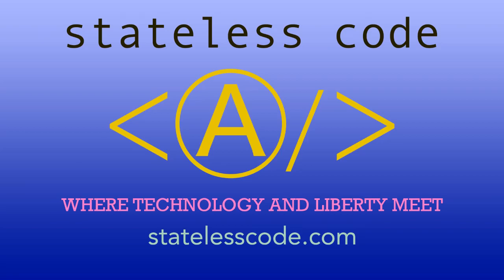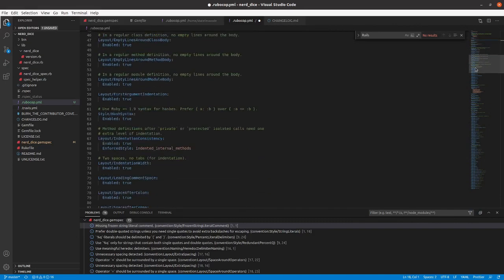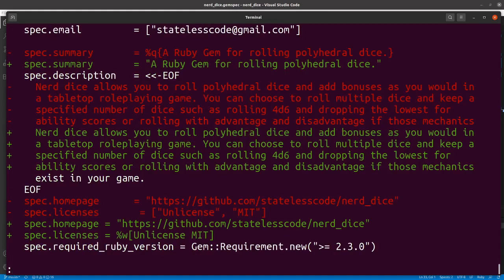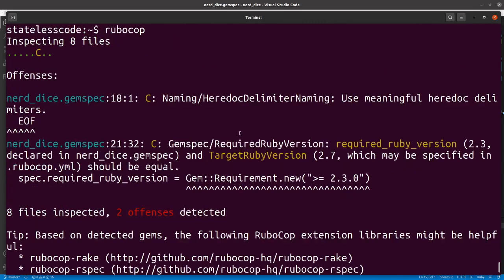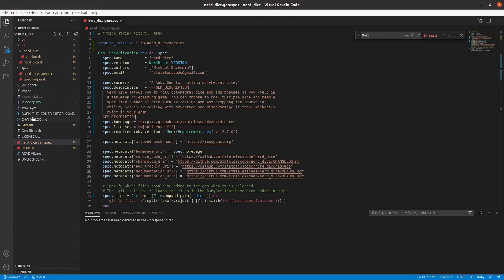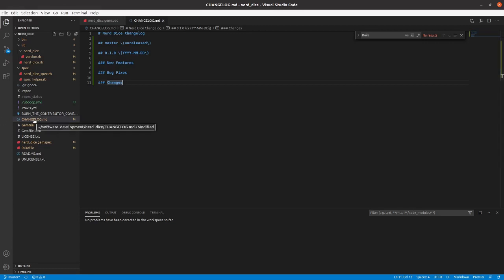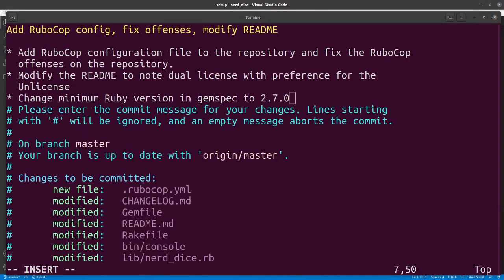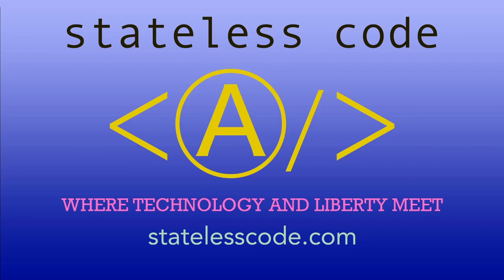Codecast: Create a RubyGem 03: Set up RuboCop and flesh out the README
This is the 3rd video in the NerdDice create a RubyGem series. In this video, Mike configures RuboCop for the NerdDice project (see the Codecast: Rubocop install and initial setup video for more and adapts it to his project from his home folder, configuring the .rubocop.yml file and fixes some of the offenses. After that he fleshes out the README file for the project a bit.